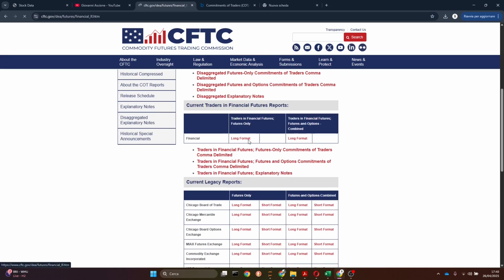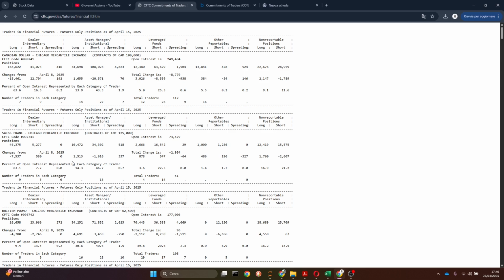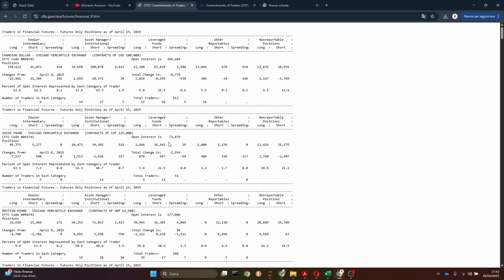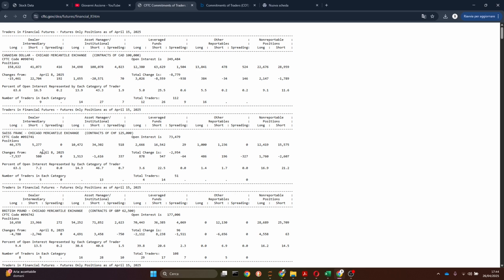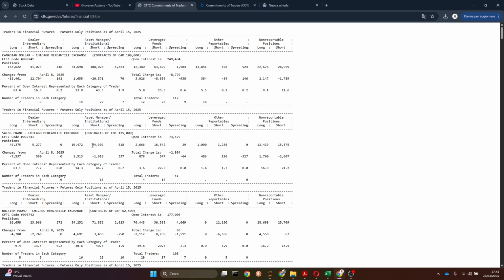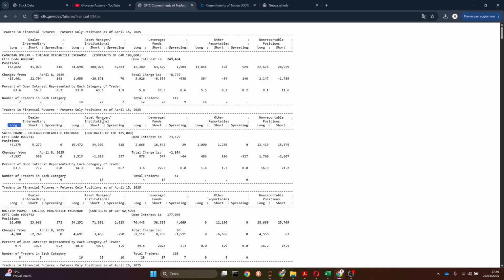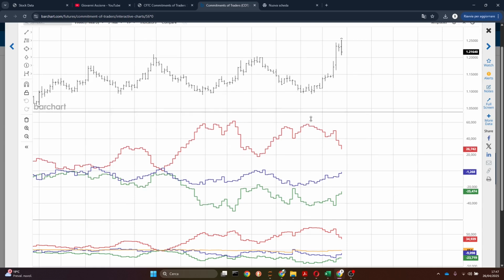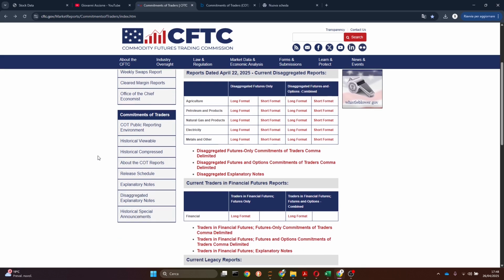How to use Cot Report in your Trading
COT Report is one of the fundamental papers you should analyze every week to understand where markets are going.